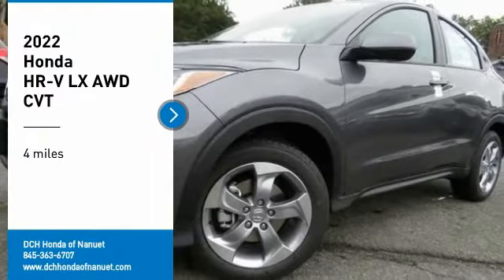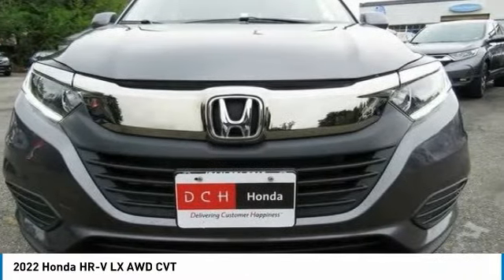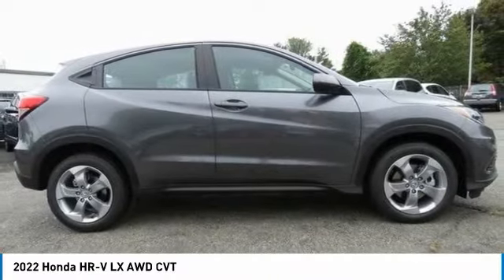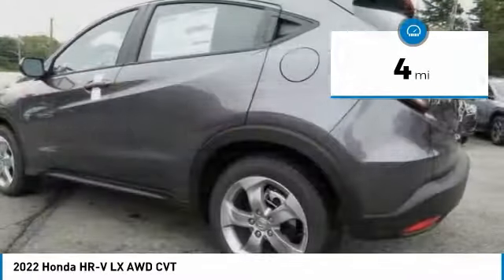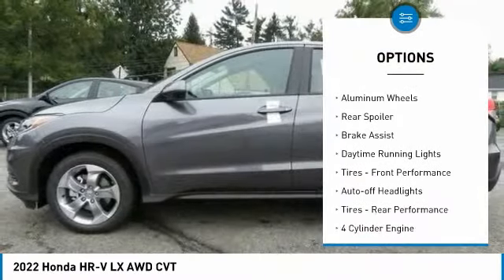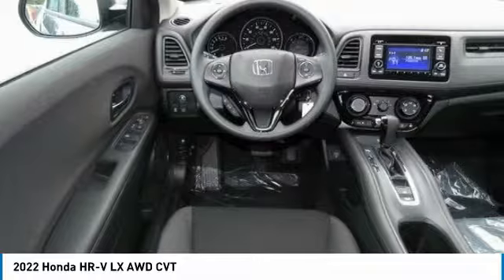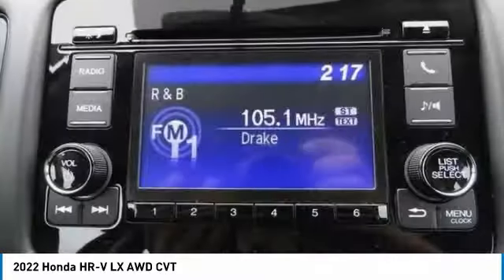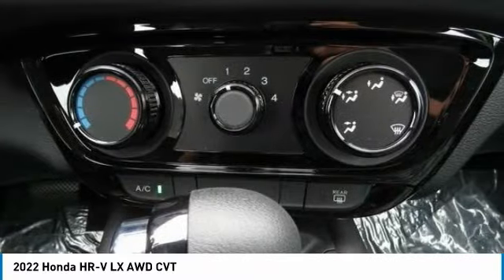2022 Honda HR-V Nanuet NY NM759159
2022 Honda HR-V LX AWD CVT

Modern Steel Metallic 2022 Honda HR-V LX AWD CVT 1.8L I4 SOHC 16V i-VTECbrbrRecent Arrival! 27/31 City/Highway MPG